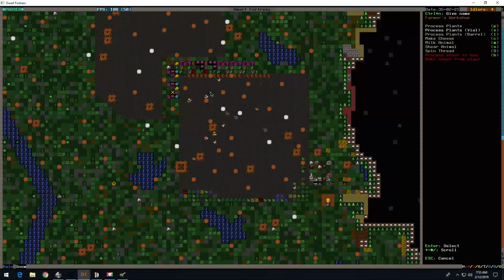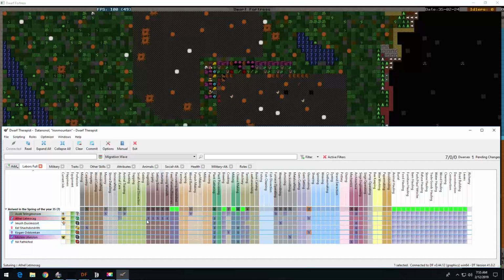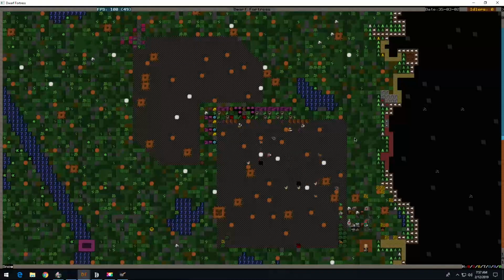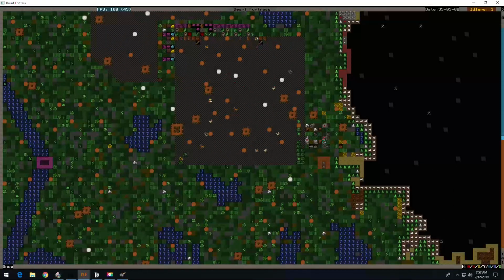Dwarf Fortress - Ironmountain # 1